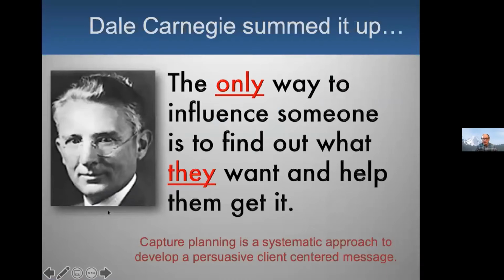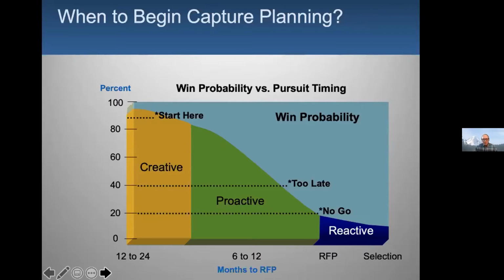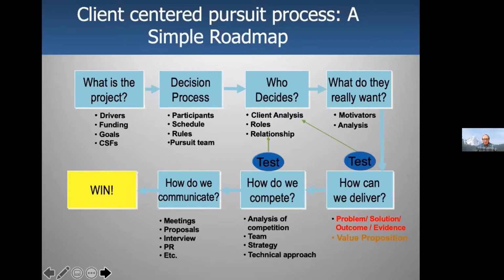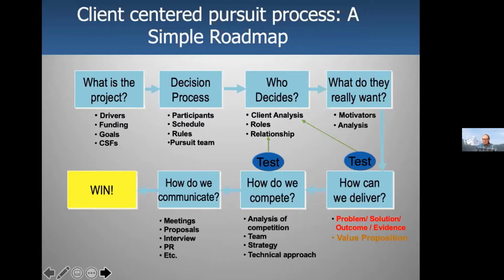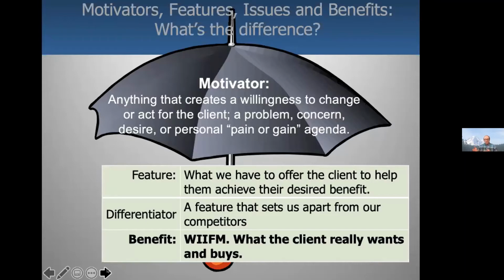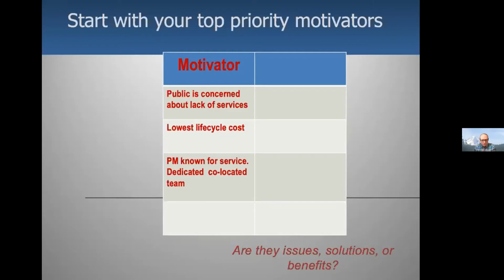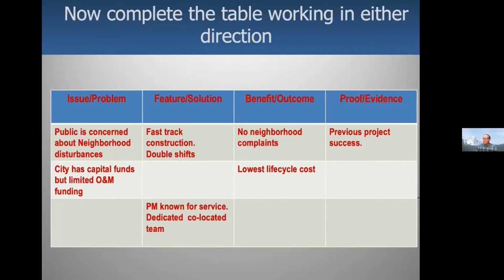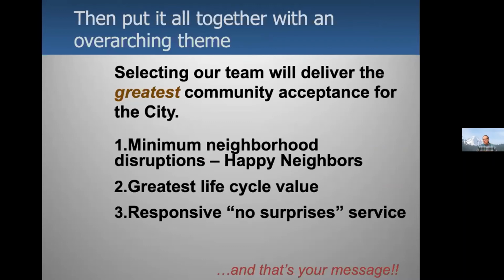Capture Planning Best Practices in the AEC Industry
Success in marketing does not come from the best resumes, most experienced team, “unique qualifications”, most innovative approaches, or any of those things we love to write in our proposals. Winning comes from understanding the personal goals, desires, concerns, and fears of the human beings tasked with making the selection and then responding to them.

Join Angie Wolfe, Founder, Proposal Manager and Master Trainer with Ideas at Dawn, and Steve Walker, the President of SR Walker and Associates, Inc., a professional service consulting firm that provides strategic planning, marketing and management consulting, training and coaching services, for some Friday fun as they talk about pursuit strategy and capture planning, step 1 in the 6 Steps to a Winning Proposal.

Capture planning is a systematic approach to developing that level of understanding and responding to it in a way that resonates with the decision-makers. When all things are equal, clients hire friends. And when things are not equal, they still hire their friends.

Ideas at Dawn brings large civil engineering and construction firms a competitive advantage with their proposals to win more work without adding more payroll. These services include proposal management, writing, editing, graphic design support, and training to meet the increased demands on the proposal staff.

SR Walker and Associates, a professional service consulting firm, founded in 2005, provides strategic planning, marketing and management consulting, training, and coaching services. SRWA has supported a diverse mix of over 60 clients including AEC firms, public agencies, and non-profit organizations.